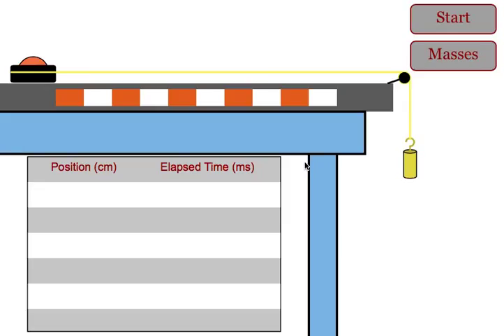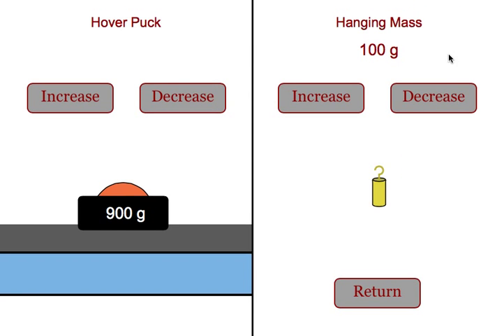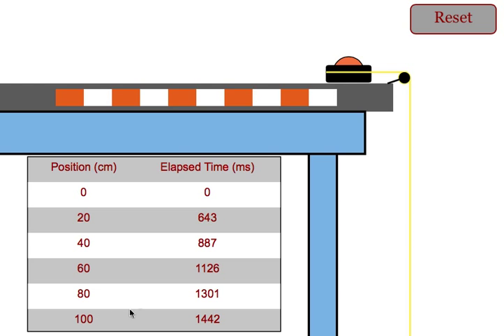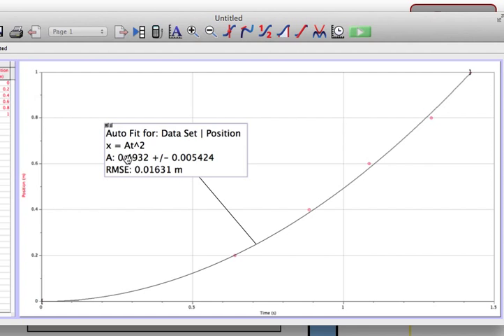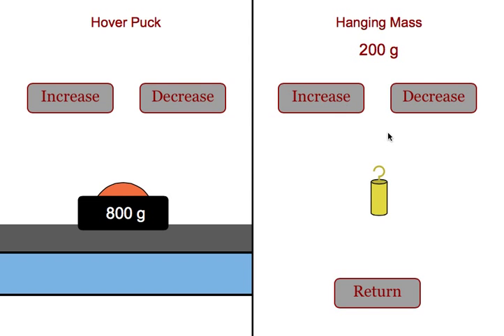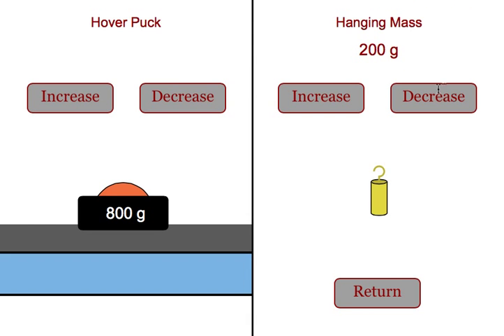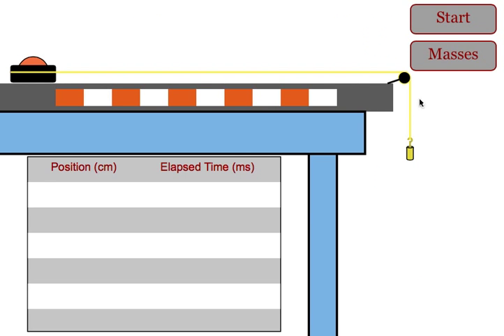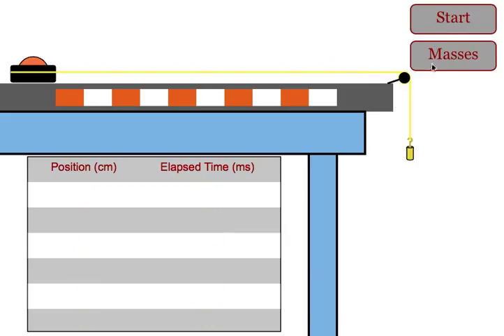Overview of Newton's Law Lab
A video overview that gives a quick rundown of how my HTML 5 simulation program can be used to discover Newton's 2nd Law of Motion.